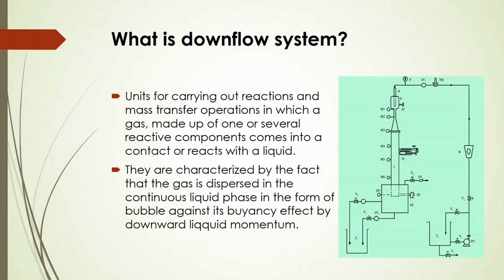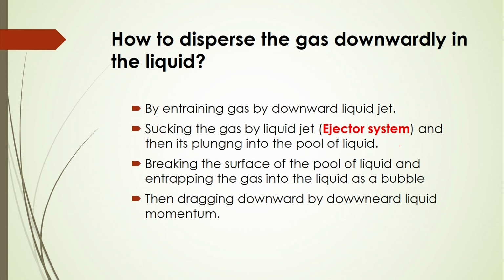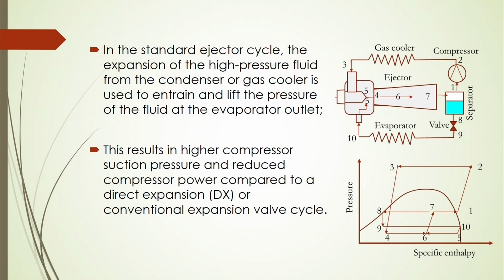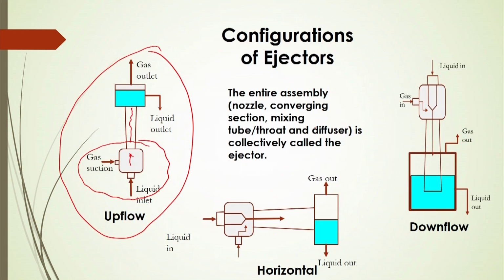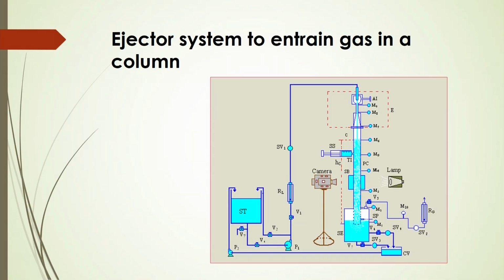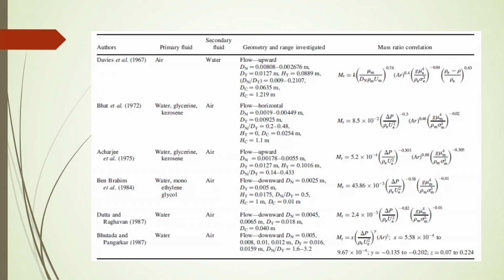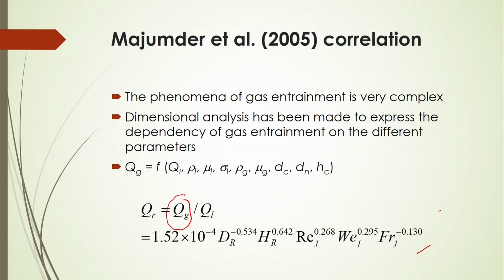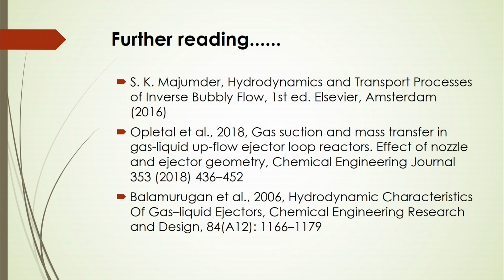Lec 24 : Ejector Induced Downflow System for PI